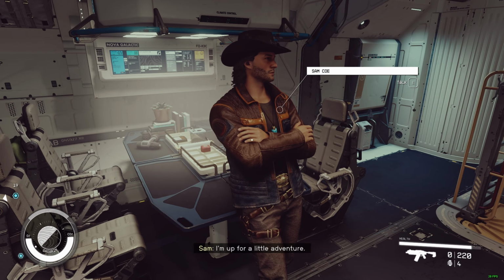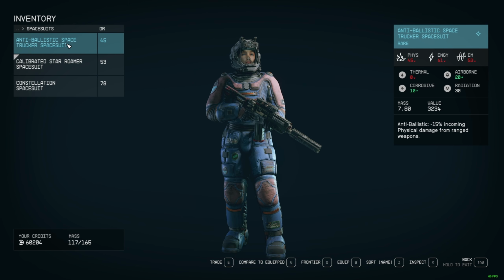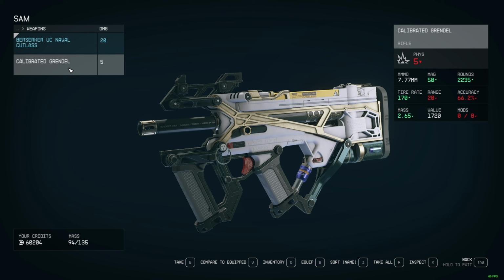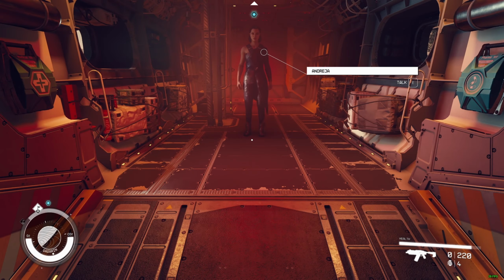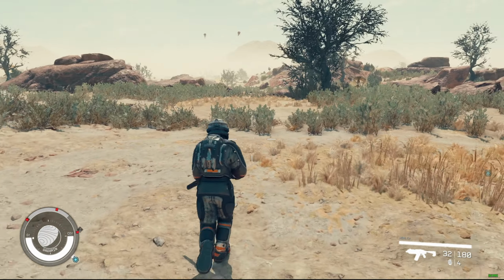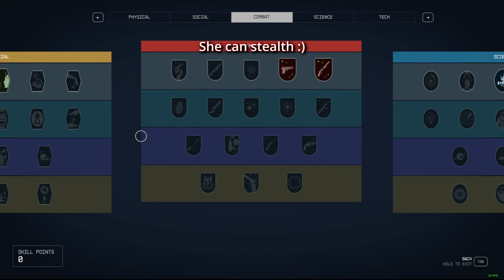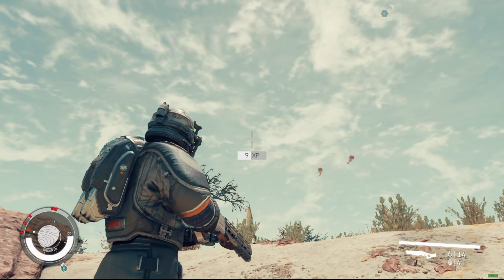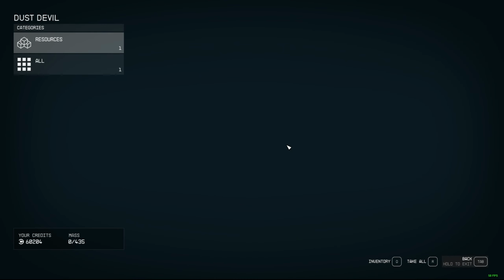STARFIELD│How to EQUIP Your COMPANIONS with the RIGHT GEARS to be more EFFICIENT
Equipping specific gears to your companion may result with more benefits then you think. Make sure you check their perks and see what works best for them.

Example: Sam Coe is proficient with RIFLE WEAPONS. So make sure you equip him with a RIFLE. ( a Rare or EPIC quality is also recommended for extra DPS )

Sarah is proficient with LASER WEAPON. Give her a laser weapon.

Andreja is proficient with PARTICLE BEAM weapon. Give her that.

Same thing with ARMORS. Give them the best gear so they survive longer and help you more efficiently during missions.

If my video  helped you, please consider donating at the link below, Thanks!